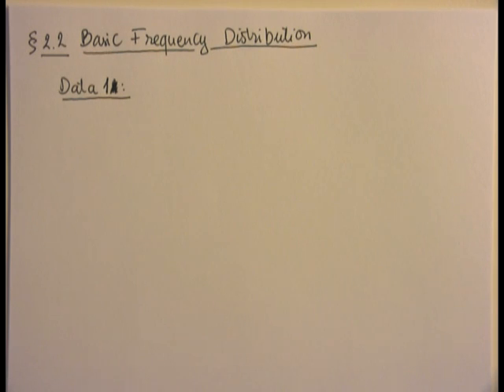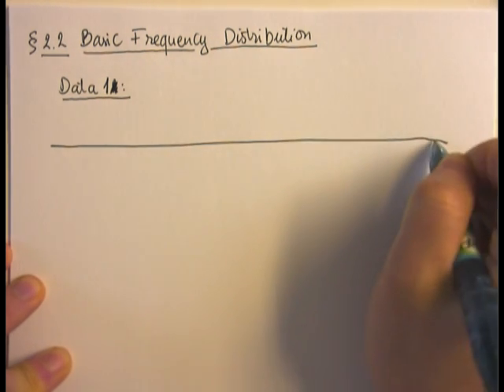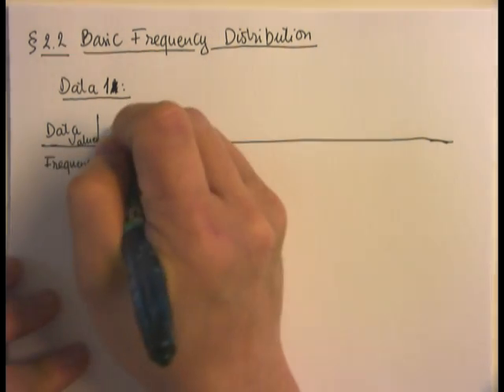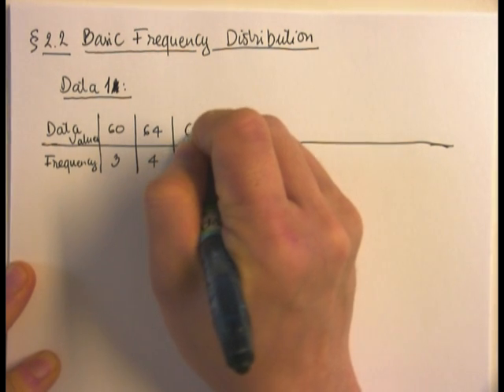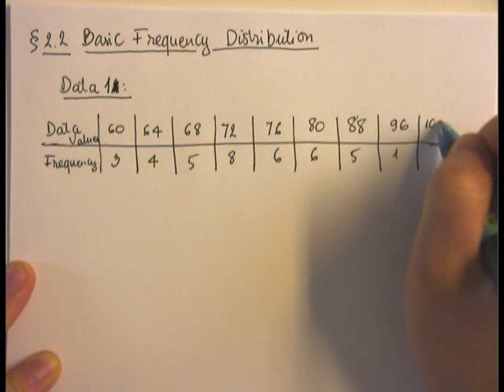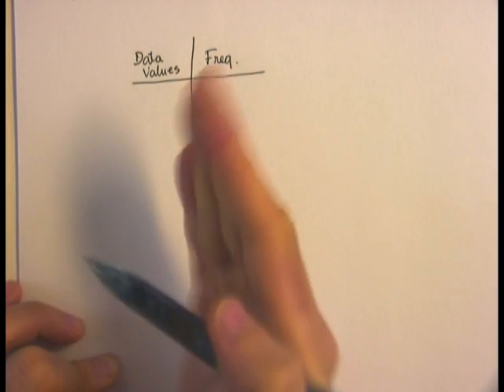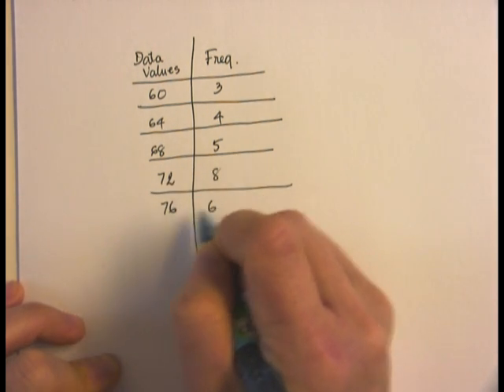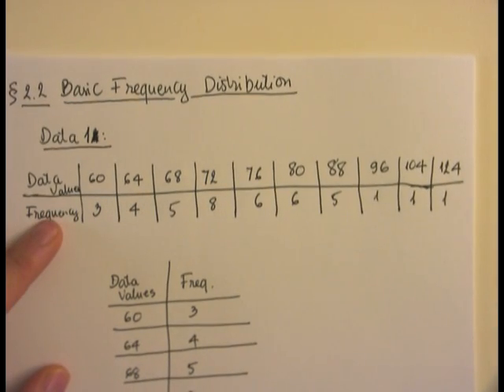2 2 Basic Frequency Distribution